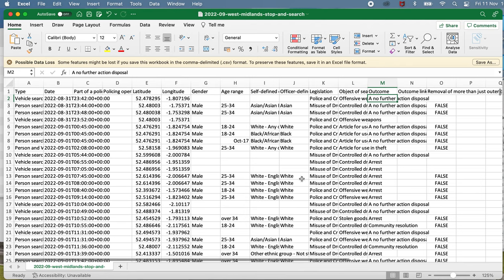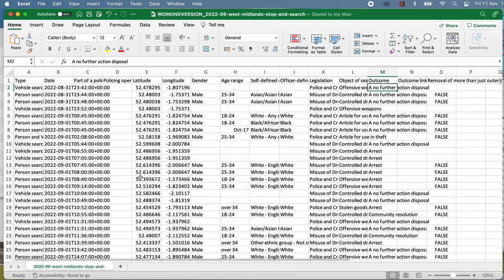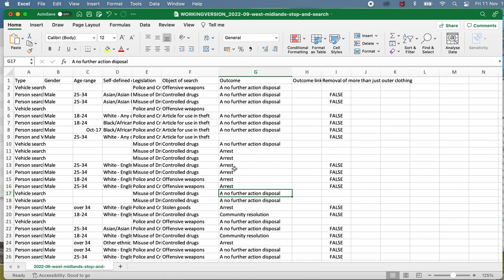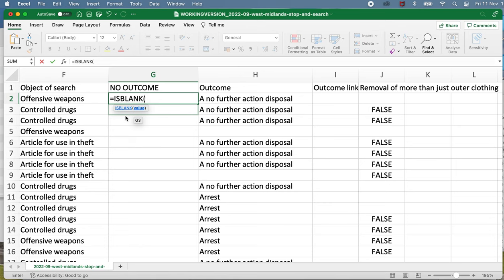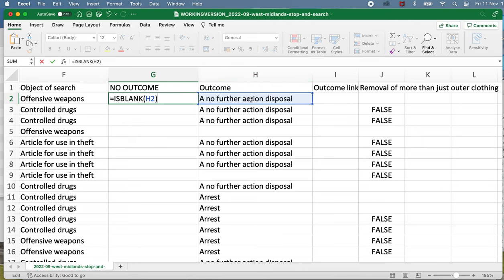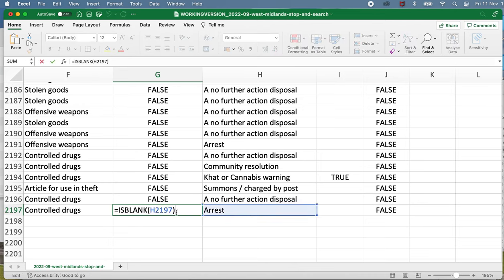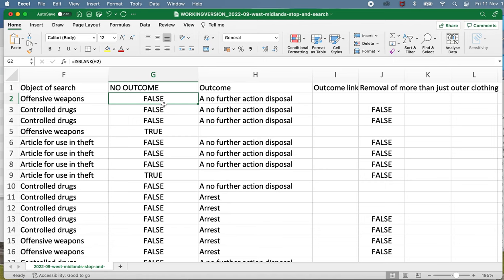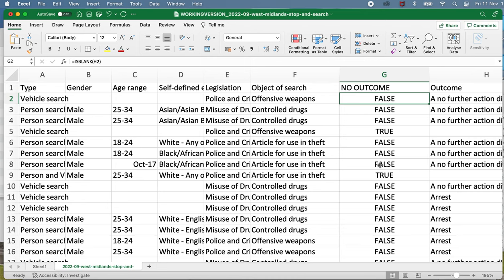Using functions in Excel: an example with ISBLANK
This video shows you how to use a function in Excel, using the example of the ISBLANK function to create new data that indicates if the neighbouring cell is empty or not. The video also shows you how to generate a pivot table aggregating that new data, and calculate a proportion from it.

Made for students on the MA in Data Journalism at Birmingham City University